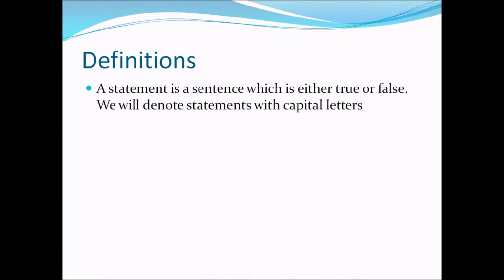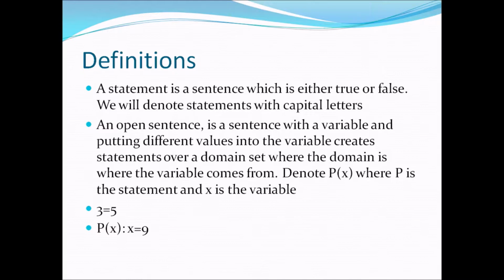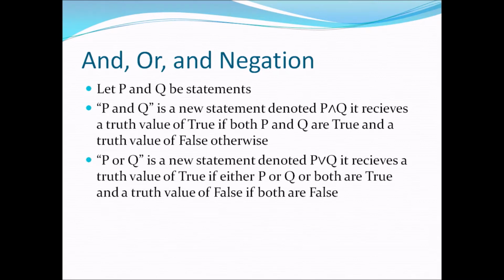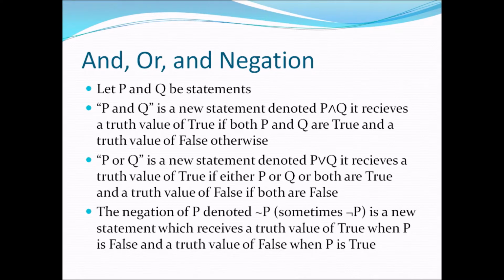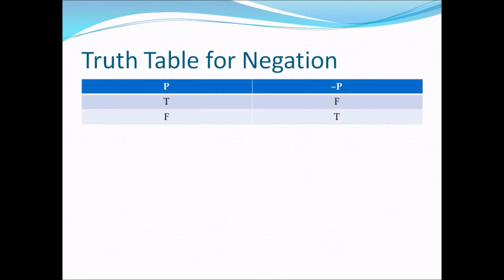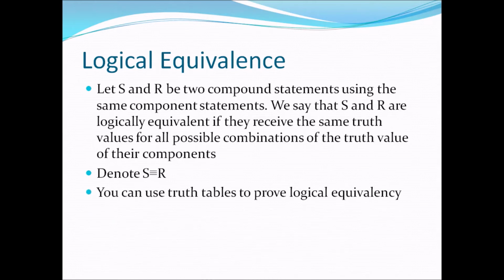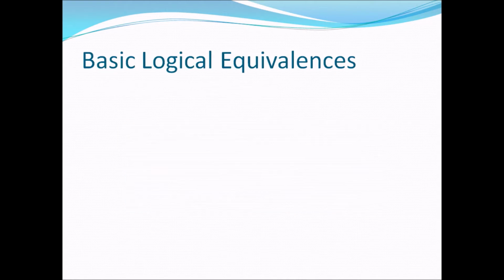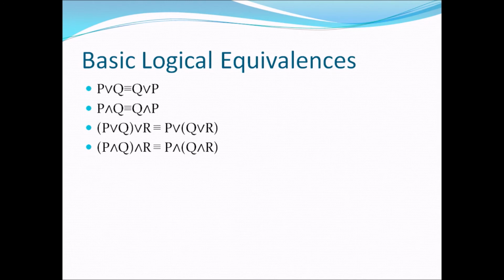FOMP--Introduction to Logic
In this video, I introduce logic and logical equivalences. I also introduce the concept of truth tables to prove claims about logical statements.